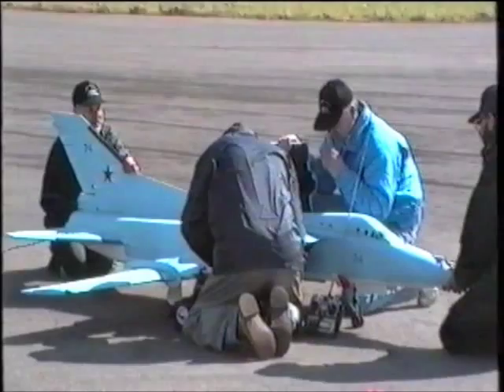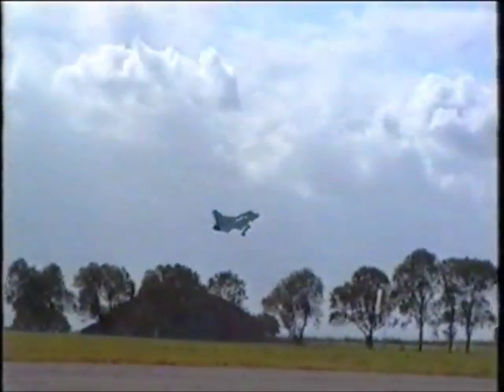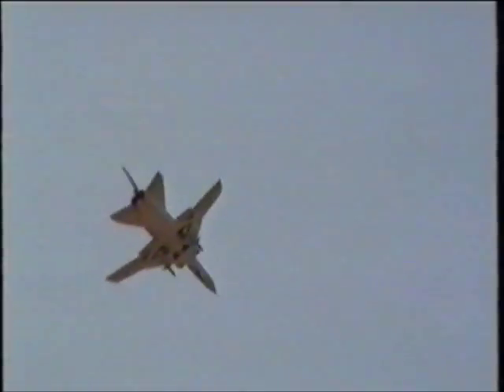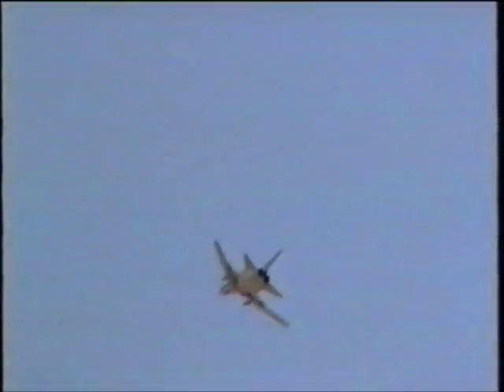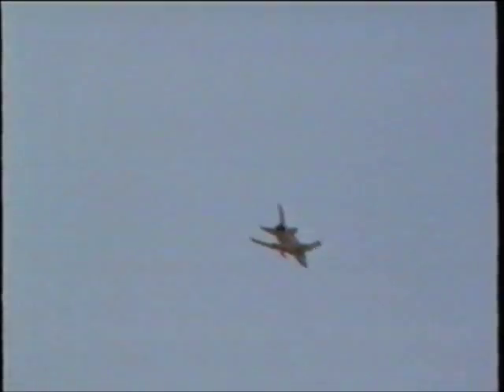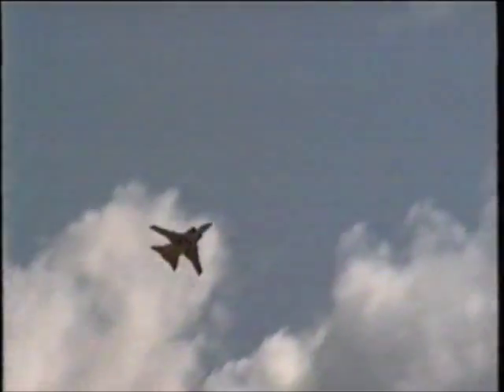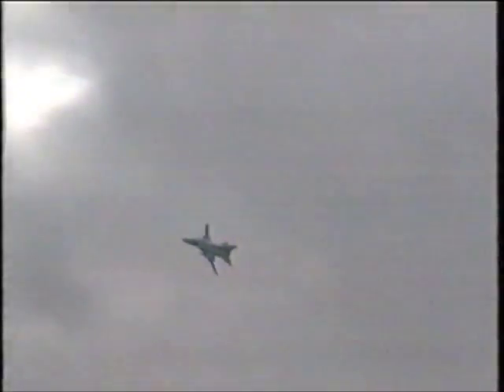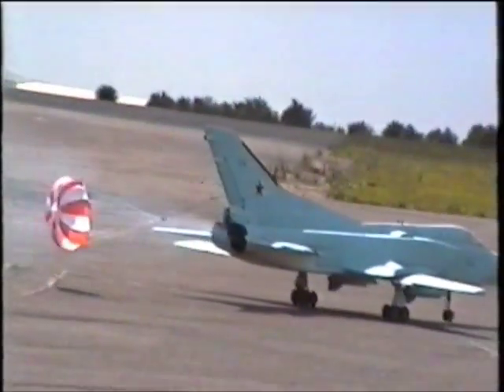Tupolev Tu22m Backfire Large scale ducted fan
Chris Gold's amazing large scale Tu22m Backfire swing wing radio controlled ducted fan bomber.  Russian - Туполев Ту-22М
Video footage from 1991

The Tupolev Tu-22M (Russian - Туполев Ту-22М  NATO reporting name - Backfire) is a supersonic, swing-wing, long-range strategic and maritime strike bomber developed by the Soviet Union. Significant numbers remain in service with the Russian Air Force